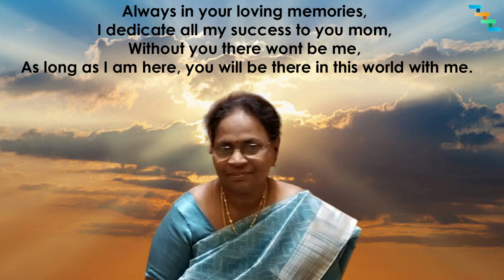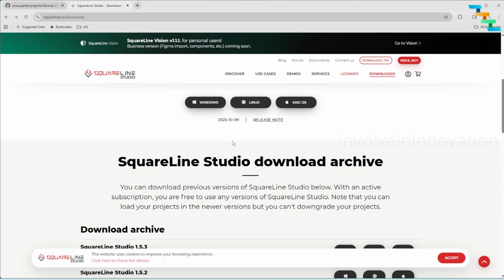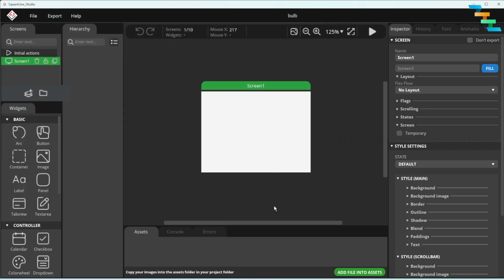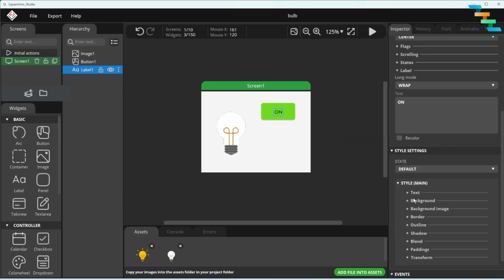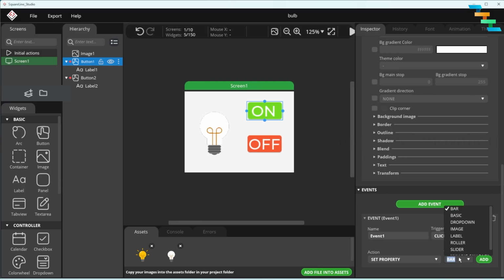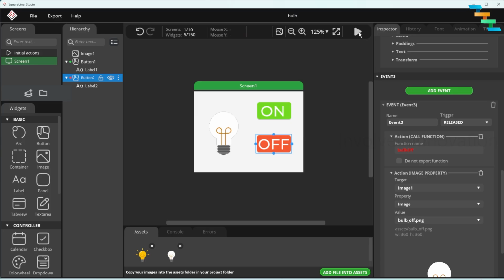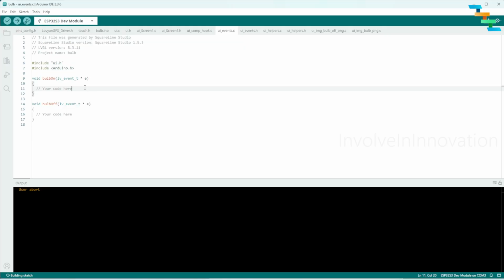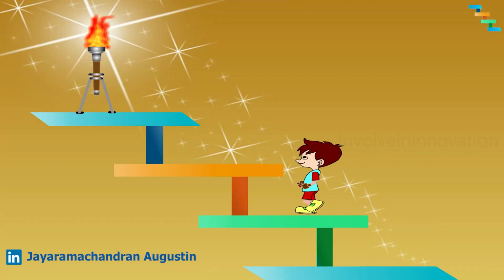Touchscreen LED Control! Build an Interactive Button on Elecrow CrowPanel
00:00 - Introduction
00:20 - Part required for this video
01:16 - Install square line studio
01:48 - Design LVGL screen with square line studio
08:17 - Programming the LED display in arudino IDE
10:00 - Demo